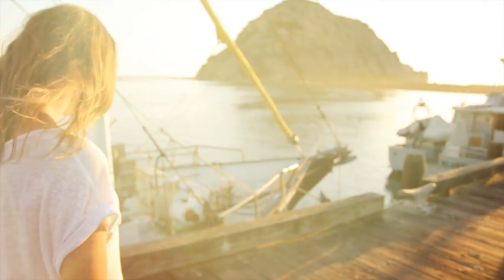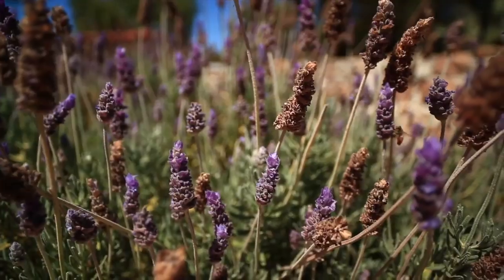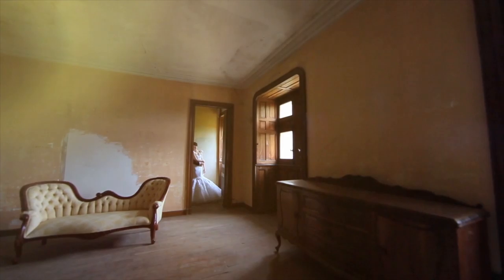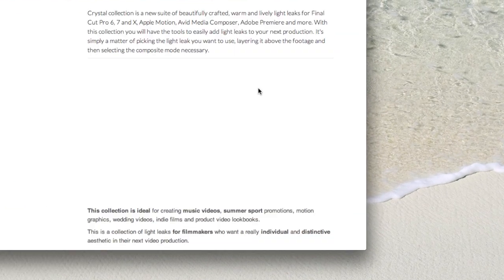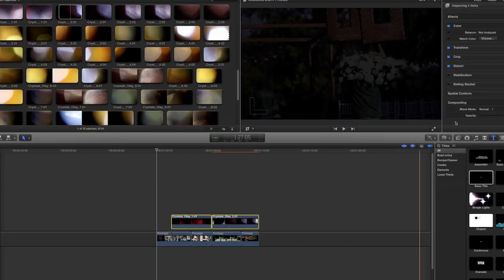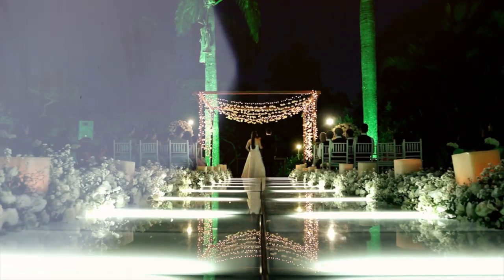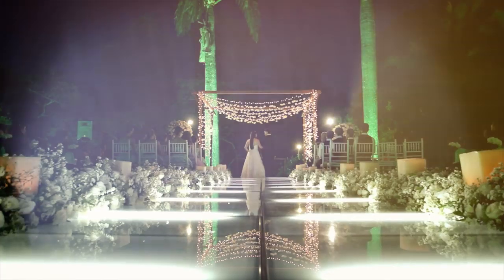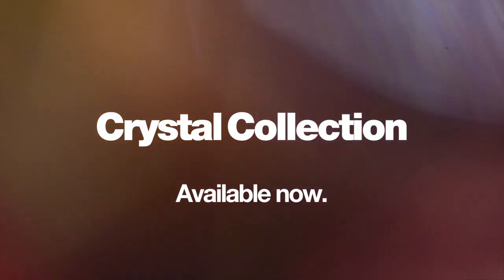Light Leak Footage for download - Crystal Collection - LightLeakLove.com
Crystal collection is a new suite of beautifully crafted, warm and lively light leaks for Final Cut Pro 6, 7, FCP X, Apple Motion, Avid Media Composer, Adobe Premiere, After Effects and more.
Created purely by capturing light refractions from crystals, diamonds and other precious stones.

With this collection you will have the tools necessary to easily add light leaks to your next production. It's simply a matter of picking the light leak you want to use, layering it above the footage and then selecting the composite mode necessary.

This collection is ideal for creating music videos, summer sport promotions, motion graphics, wedding videos, indie films and product video lookbooks.

It's definitely a collection for filmmakers who want an individual and distinctive aesthetic for their next video production.

20 HD light leak overlays & 10 transitions, all yours!

Crystal collection includes 20 gorgeous light leak overlay effects and 15 beautiful transitions that will be sure to add a valuable aesthetic quality to your next production.

Each light leak was optically captured, is 100% handmade and was created by capturing the alluring, individual and fascinating light leak refractions caused from crystals, diamonds and other precious stones. This is a truly distinct light leak package.

Compatible with
- AVID MEDIA COMPOSER 6
- FCP X
- FCP 6 & 7
- ADOBE PREMIERE
- APPLE MOTION
- AFTER EFFECTS
and more...

Key Features
- Full HD resolution
- Available in 1080p @ 25 or 29.97fps.
- Mac/PC supported
- Optically created, genuinely handmade.
- Drag and drop | Simply simplicity.
- No plug-ins needed
- Affordable

Crystal Collection is an affordable, premium solution that will deliver light leaks that are delightfully different, and make your edit stand apart from the pack all for a lot less than the $100's of dollars charged by others.

- Shout out on Twitter @lightleaklove